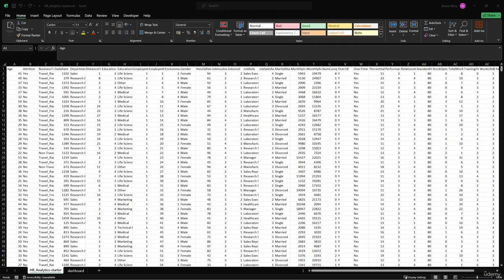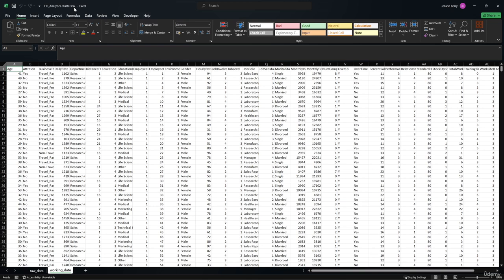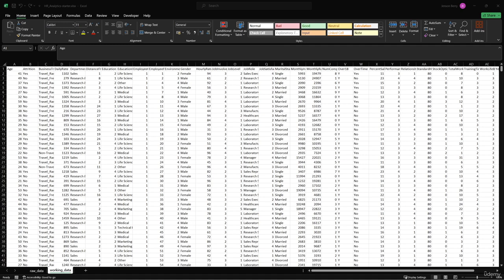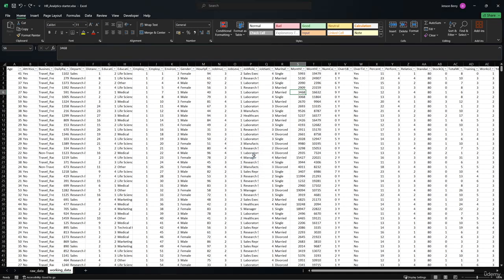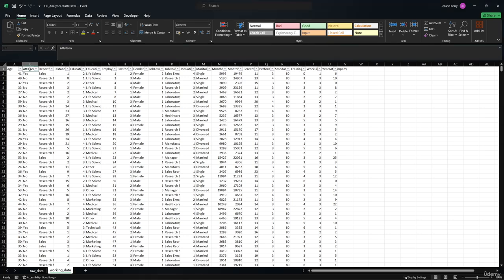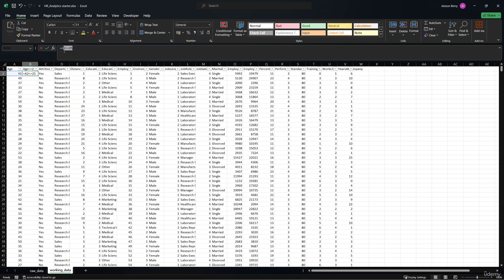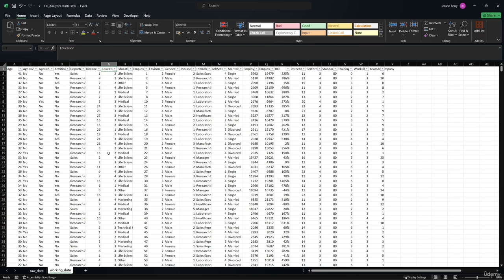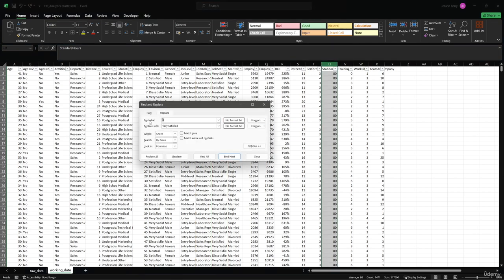28 Cleaning Data with Microsoft Excel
### **PivotCharts: A Quick Overview**

**PivotCharts** are visual representations of the data in a **PivotTable**, allowing you to quickly analyze and present your summarized data in a graphical format. They help to reveal trends, patterns, and insights that might not be as obvious in a table.

Key points:

1. **Dynamic Interaction:**
   - PivotCharts are linked to the corresponding PivotTable. Any changes you make to the PivotTable (e.g., filtering or grouping data) are automatically reflected in the PivotChart.

2. **Chart Types:**
   - You can create various chart types (e.g., bar, line, pie, or column) based on the summarized data, allowing you to choose the best visual format for your analysis.

3. **Data Segmentation:**
   - Use PivotChart filters to focus on specific subsets of data, helping you explore different perspectives on the data.

4. **Customization:**
   - PivotCharts are highly customizable, allowing you to modify titles, colors, axis labels, and more to improve readability and visual appeal.

5. **Ease of Comparison:**
   - PivotCharts allow for easier comparison of different categories or trends, making them especially useful for presentations or reports.

PivotCharts are a powerful tool for quickly visualizing the insights drawn from PivotTables, helping to make data analysis more intuitive and impactful.